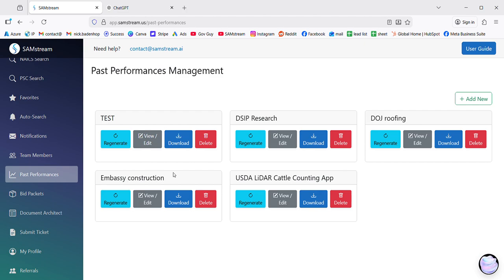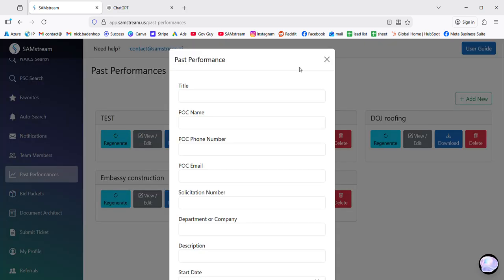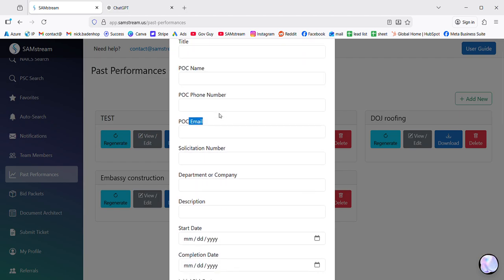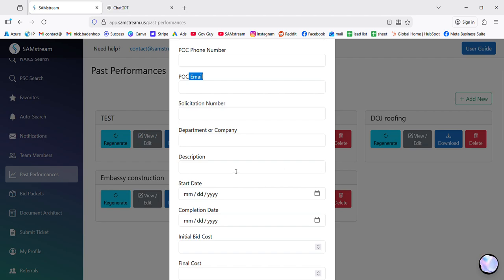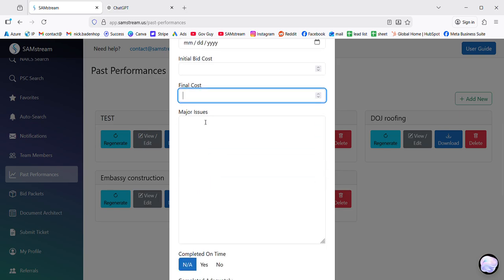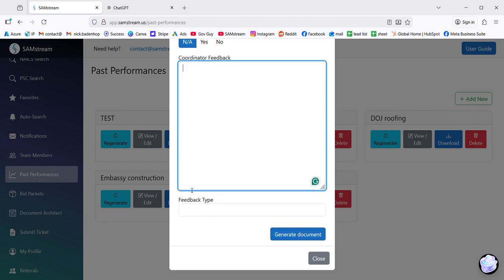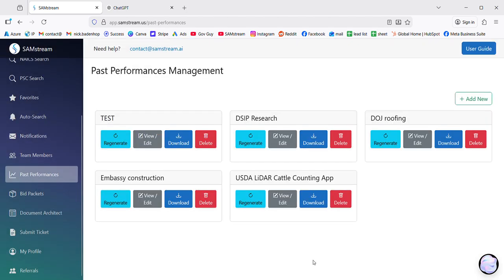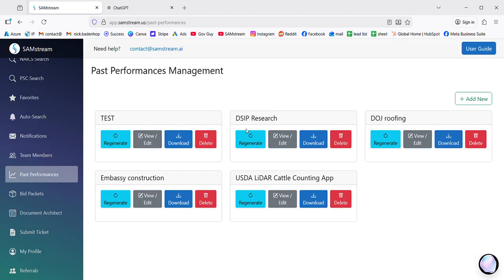Past Performances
📁 How to Use Past Performances in SAMstream | Showcase & Leverage Your Experience

In this tutorial, we walk you through how to use the Client Past Performances feature inside SAMstream, the AI-powered government contracting platform built to help you present your experience strategically.

This feature allows you to store, organize, and analyze your company’s past performance history — making it easier to prepare proposals, highlight qualifications, and strengthen your competitive position.

In this video, you’ll learn how to:

✅ Add and manage your company’s past performance records
✅ Organize projects by agency, NAICS, contract value, and scope
✅ Quickly access performance details for proposal writing
✅ Identify strengths and recurring contract patterns
✅ Use AI insights to match past work to new opportunities
✅ Present your experience more effectively in bids

Your past performance is one of your strongest assets in government contracting. With SAMstream, you can centralize and leverage that experience to respond faster and compete more confidently.

Turn your track record into a strategic advantage with SAMstream.